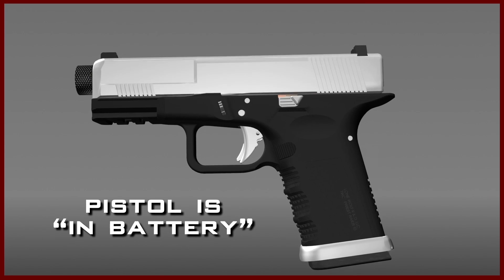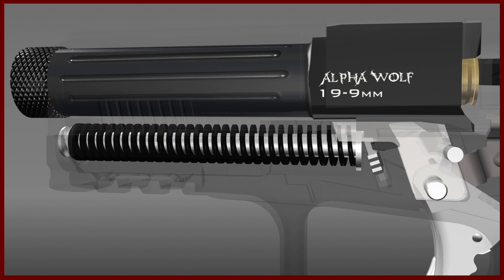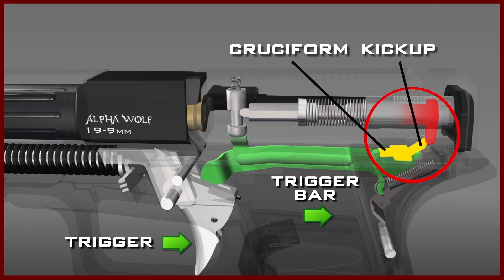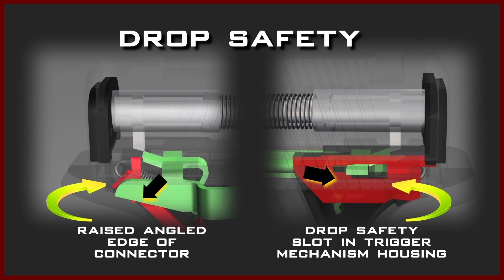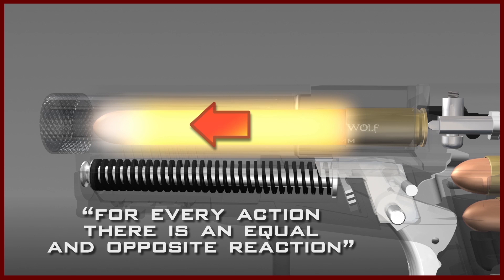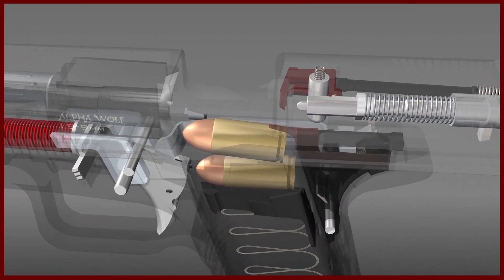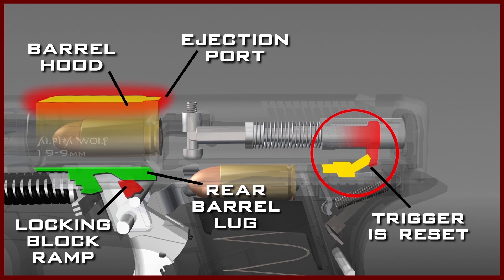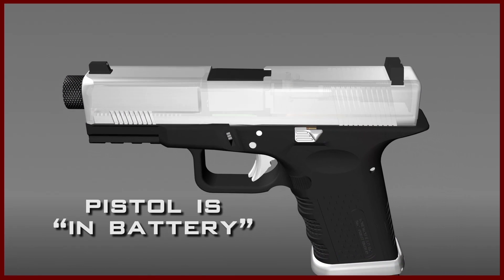Lone Wolf Update: Firing Cycle Explained for Glock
Presenting the complete Firing Cycle of the Glock pistol, as explained by Lone Wolf Distributors.   Technical Direction by Frank DiNuzzo, retired Chief Instructor for Glock.

This in-depth 3D Animation shows every action that takes place in the Glock firing cycle, from the time you pull the trigger all the way to feeding the next round. NEW in this updated version, is detailed animation of continuous fire at the end of the video. Fully narrated, this animation can be used for Glock training sessions, or for Glock owners to become more familiar with How a Glock Works.